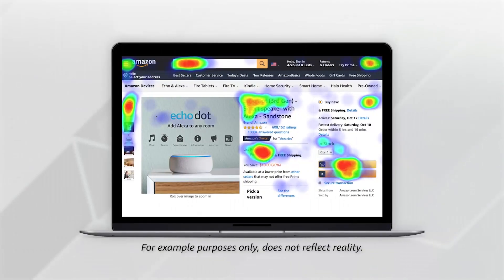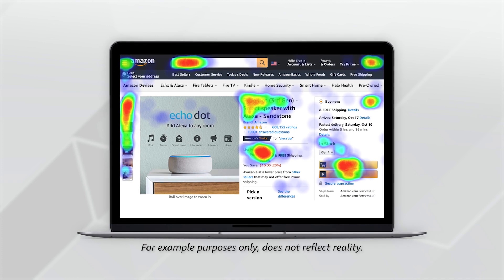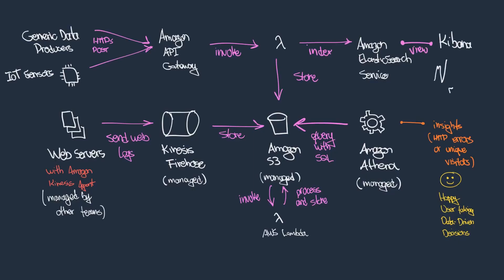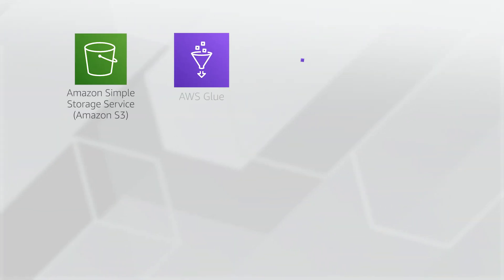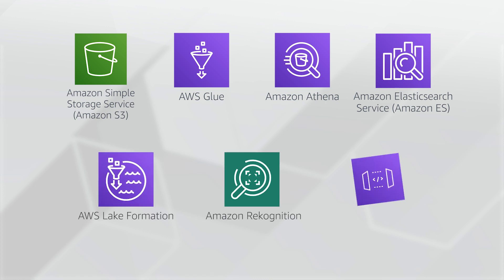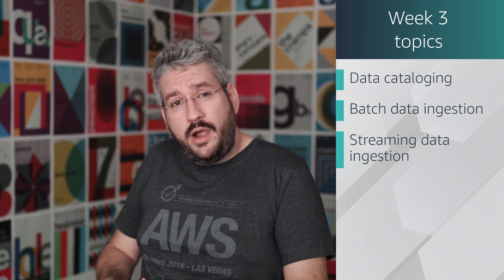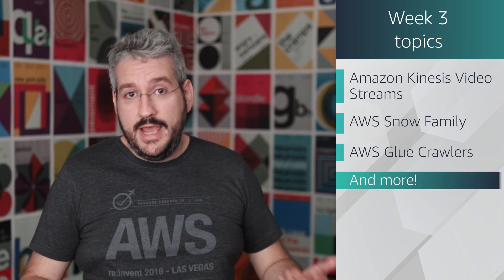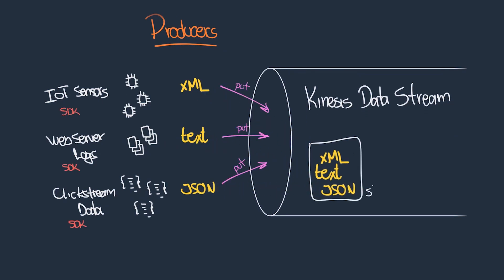Introduction to Designing Data Lakes in AWS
Designing a data lake is challenging because of the scale and growth of data. Developers need to understand best practices to avoid common mistakes that could be hard to rectify. In this course we will cover the foundations of what a Data Lake is, how to ingest and organize data into the Data Lake, and dive into the data processing that can be done to optimize performance and costs when consuming the data at scale.

This course is for professionals (Architects, System Administrators and DevOps) who need to design and build an architecture for secure and scalable Data Lake components. Students will learn about the use cases for a Data Lake and, contrast that with a traditional infrastructure of servers and storage.